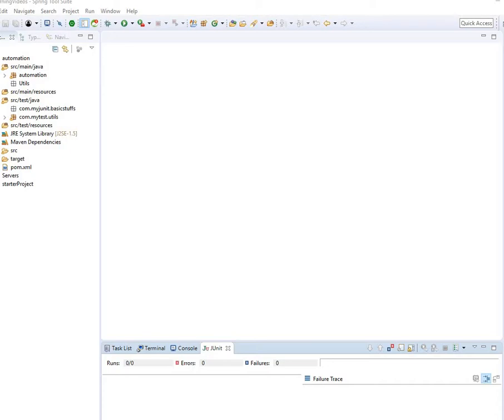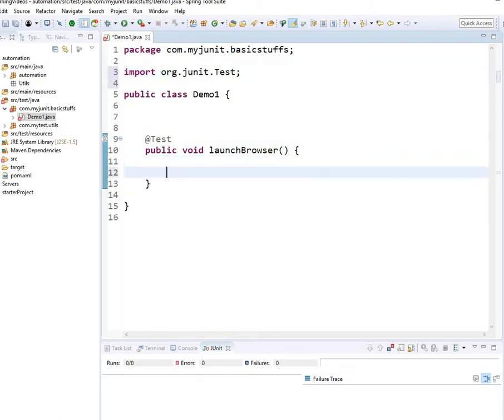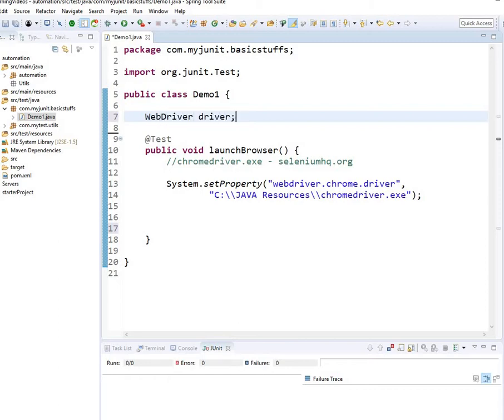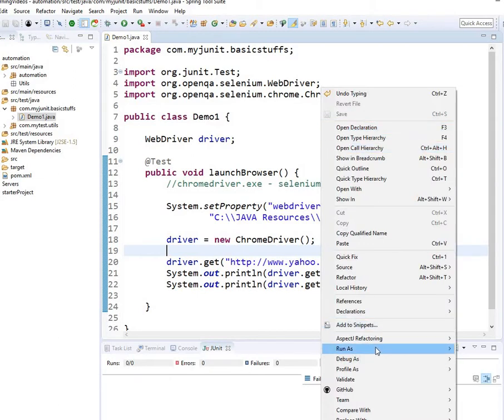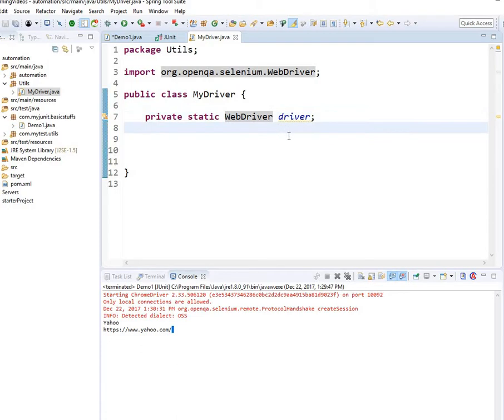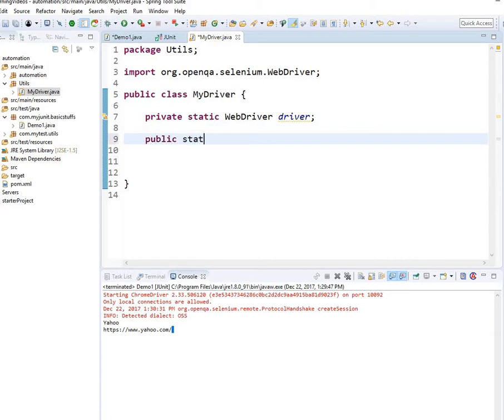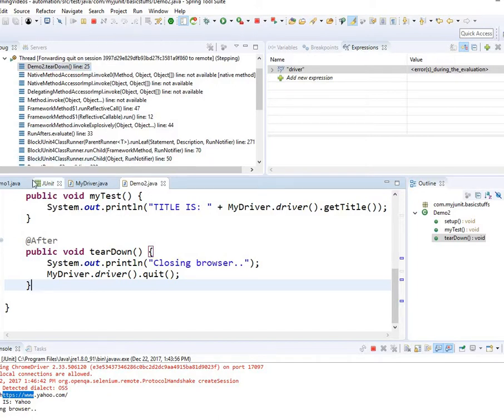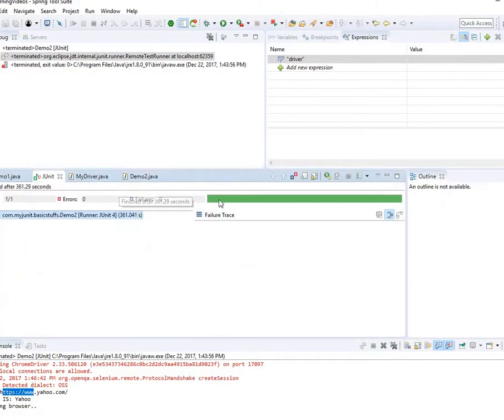Setting up WebDriver in Singleton Pattern and Testing.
Learn QA Automation
Configure WebDriver in Singleton Pattern to use its driver centrally
It covers:
Creating central instance of Webdriver so it can be accessed from any class/packages in the project

Launching Web Browser
Debugging skills